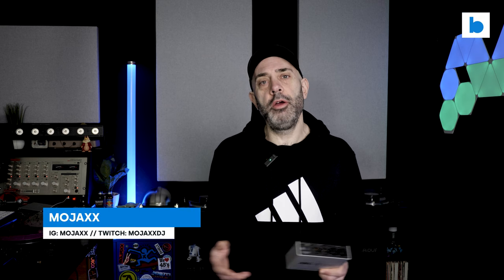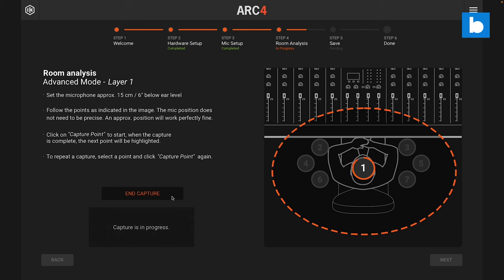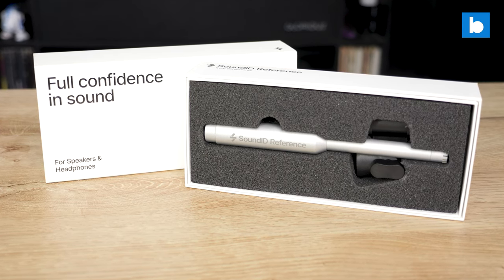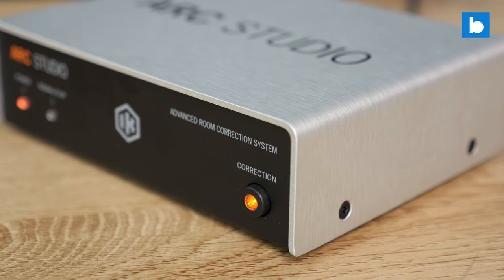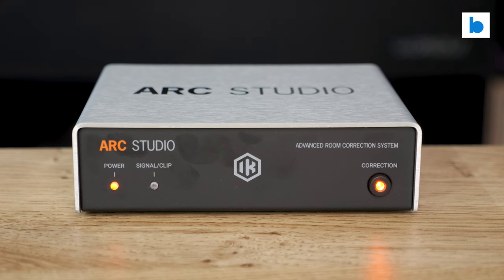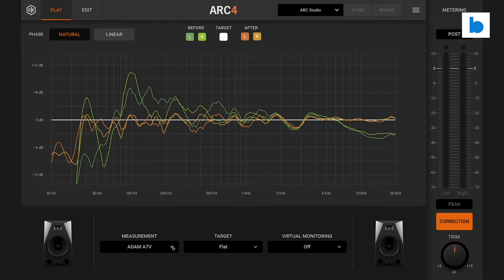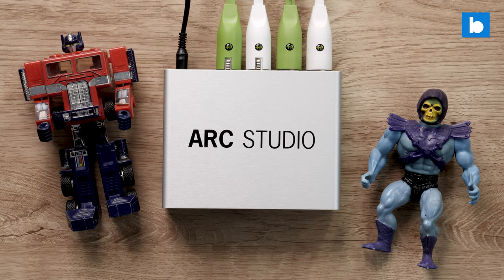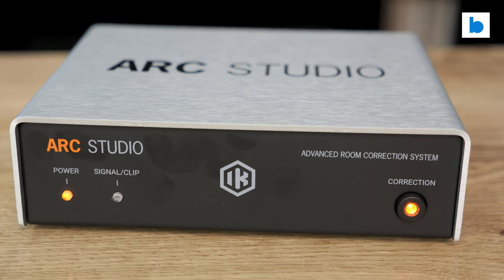IK Multimedia ARC Studio Review | Beatsource Tech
If you produce or DJ in a studio with poor, or non-existent acoustic treatment, or just in a weirdly shaped space, then a room correction system can be truly transformative. On this episode of BeatsourceTech, Mojaxx reviews the new ARC system from IK Multimedia, and explains why a hardware solution is probably the best way to go.